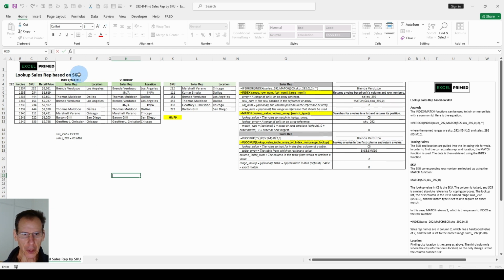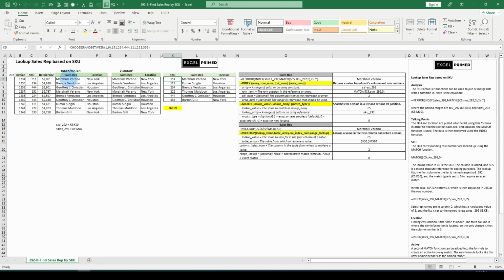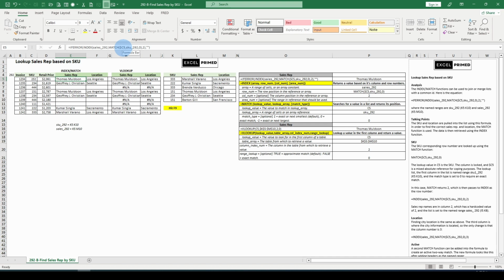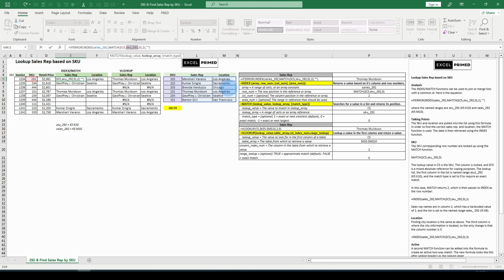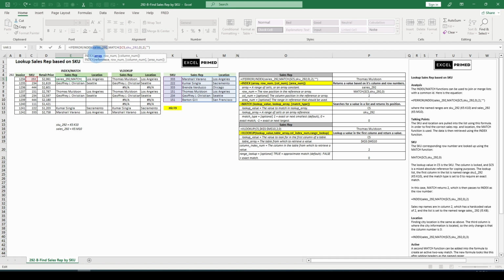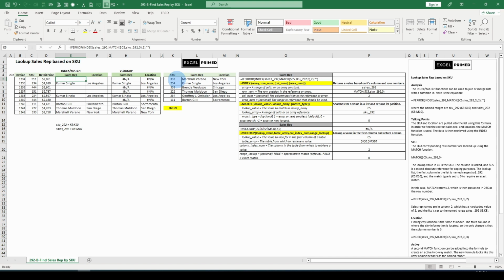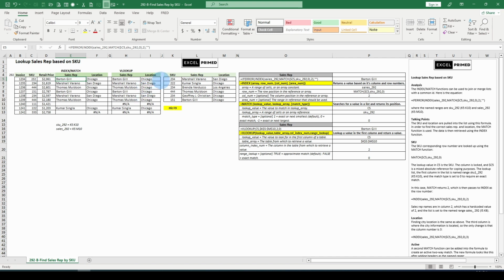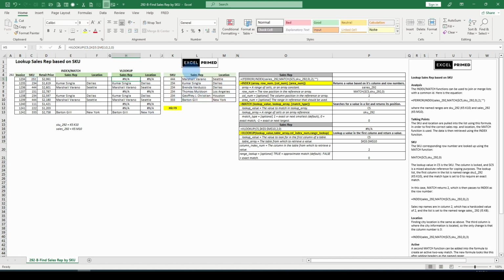INDEX + MATCH = No More Lookup Headaches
Struggling to connect SKUs with the right sales reps in Excel? This guide shows you how to automate the process using INDEX and MATCH—no more manual lookups or mismatched data.

In this Excel video, you'll learn how to use Excel functions to easily link product codes (SKU's) with their respective sales representatives. This is particularly useful for organizing and analyzing sales data.

The video covers the use of INDEX and MATCH functions to achieve this. The INDEX function retrieves information from a table, while the MATCH function helps identify the right row or column.

By combining these functions, you can find the sales representative and location associated with a given SKU.

The video explains the step-by-step process, including locking specific references and using named ranges for clarity.

Additionally, it introduces an advanced technique using a second MATCH function to create a two-way match based on headers, enhancing the accuracy of data retrieval from two different tables.